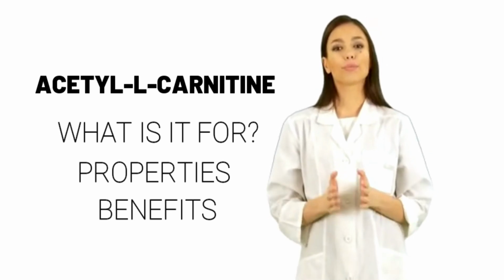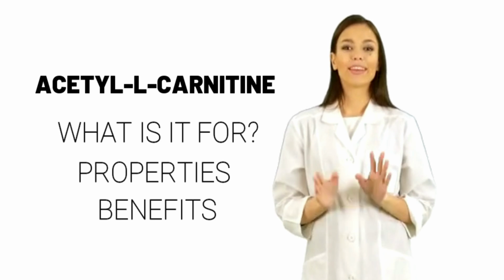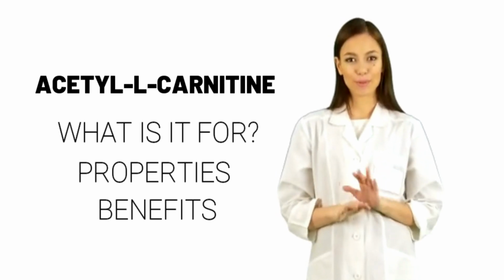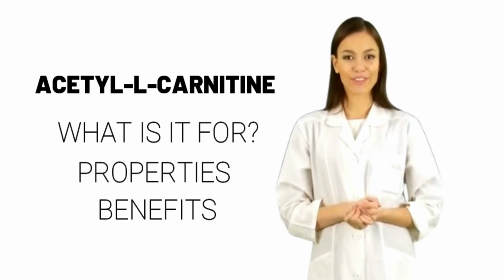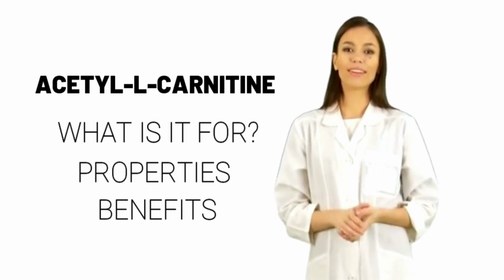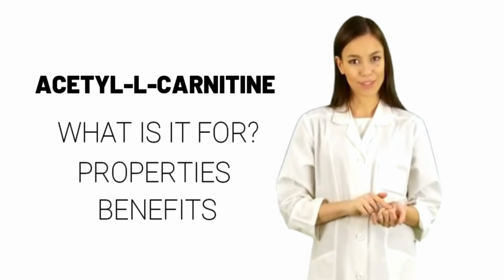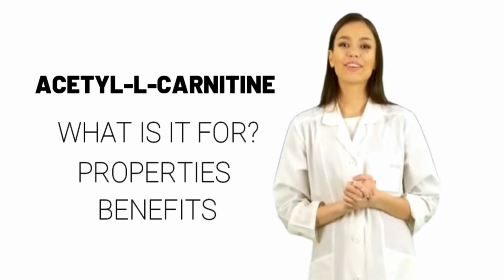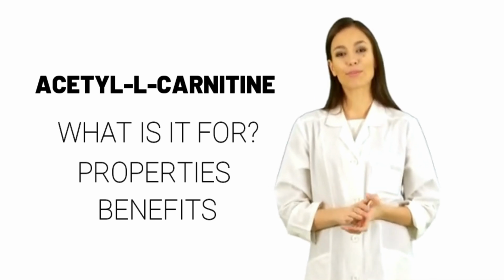ACETYL-L-CARNITINE, acetyl-l-carnitine supplement benefits, what is acetyl-l-carnitine used for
Acetyl-L-Carnitine.

What is acetyl-L-carnitine?

In the body,  acetyl-L-carnitine is made from L-carnitine.  It can also be converted to L-carnitine.  L-carnitine is an amino acid (a building block for proteins) that is naturally produced in the body.  It helps produce energy.  Although it is an amino acid,  L-carnitine is not used to make proteins.

What is acetyl-L-carnitine used for?

Acetyl-L-carnitine is used for a variety of mental disorders including Alzheimer's disease,  age-related memory loss,  late-life depression,  thinking problems related to alcoholism,  thinking problems related to Lyme disease,  and thinking problems related to very poor liver function (hepatic encephalopathy).  It is also used for withdrawal from alcohol,  Down syndrome,  bipolar disorder,  poor circulation in the brain after a stroke,  cataracts,  nerve pain due to diabetes,  nerve pain due to drugs used in the treatment of AIDS or cancer,  nerve pain caused by sciatica,  fibromyalgia,  and facial paralysis.  Acetyl-L-carnitine is used for tiredness related to getting older,  tiredness related to a disease called multiple sclerosis,  a muscle wasting disease called amyotrophic lateral sclerosis,  high levels of activity in children with the genetic condition fragile-X syndrome,  and attention deficit-hyperactivity disorder (ADHD).  It is also used for aging skin.

Some men use acetyl-L-carnitine for infertility,  symptoms of "male menopause" (low testosterone levels due to aging),  and a disease of the penis called Peyronie's disease.

Acetyl-L-carnitine is given intravenously (by IV) for alcohol withdrawal,  nerve pain caused by antiviral drugs used to treat HIV,  dementia,  and reduced blood flow in the brain.

Acetyl-L-carnitine is injected into the muscle for a pain condition called fibromyalgia as well as nerve pain that typically affects the hands and feet (peripheral neuropathy).

The body can convert L-carnitine to acetyl-L-carnitine and vice versa.  But,  no one knows whether the effects of acetyl-L-carnitine are from the chemical itself,  from the L-carnitine it can make,  or from some other chemical made along the way.  For now,  don't substitute one form of carnitine for another.

Acetyl-L-carnitine helps the body produce energy.  It is important for heart and brain function,  muscle movement,  and many other body processes.

Side Effects.

Acetyl-L-carnitine is LIKELY SAFE for most adults and POSSIBLY SAFE for most children when taken by mouth.  It can cause some side effects including stomach upset,  nausea,  vomiting,  dry mouth,  headache,  and restlessness.  It can also cause a "fishy" odor of the urine,  breath,  and sweat.

Acetyl-L-carnitine is POSSIBLY SAFE for most adults when given by another route than by mouth.  Use only under medical supervision.

Special Precautions and Warnings.

Pregnancy and breast-feeding: Not enough is known about the use of acetyl-L-carnitine during pregnancy and breast-feeding.  Stay on the safe side and avoid use.

Nerve pain (neuropathy) caused by chemotherapy: Acetyl-L-carnitine might worsen symptoms in some people with nerve pain caused by a class of chemotherapy drugs known as taxanes.

Under-active thyroid (hypothyroidism): There is some concern that acetyl-L-carnitine might interfere with thyroid hormone.  Don't use acetyl-L-carnitine if you have an under-active thyroid.

Seizures: An increase in the number or seriousness of seizures has been reported in people with a history of seizures who have used L-carnitine by mouth or by IV (intravenously).  Since L-carnitine is related to acetyl-L-carnitine,  there is a concern that this might also occur with acetyl-L-carnitine.  If you have ever had a seizure,  don't take acetyl-L-carnitine.